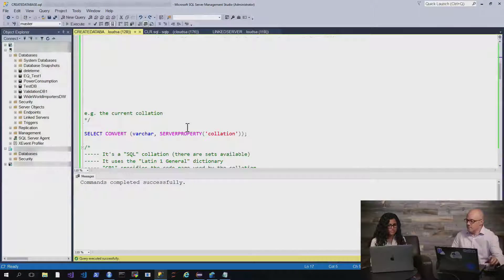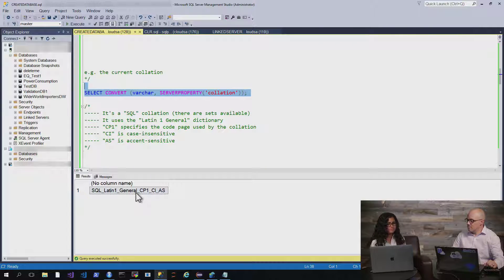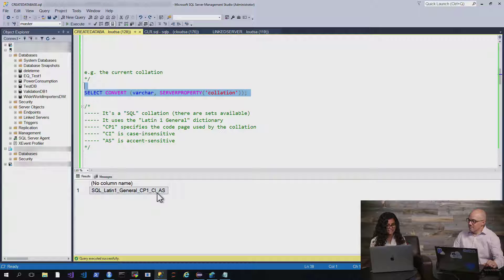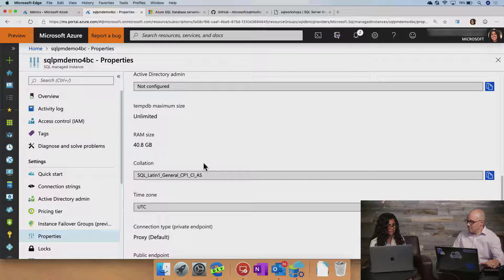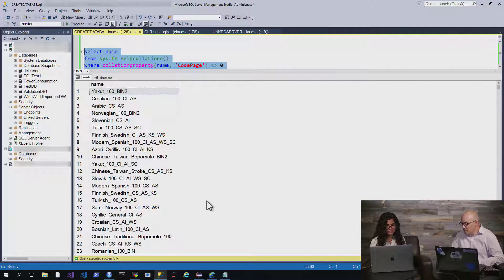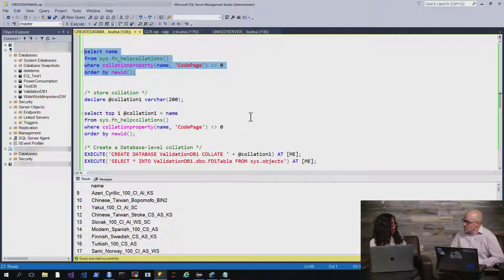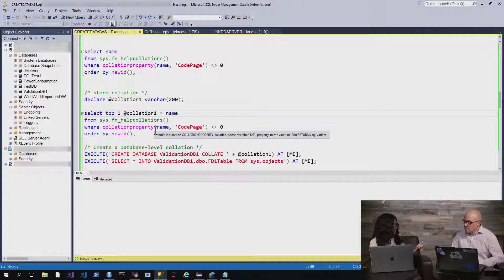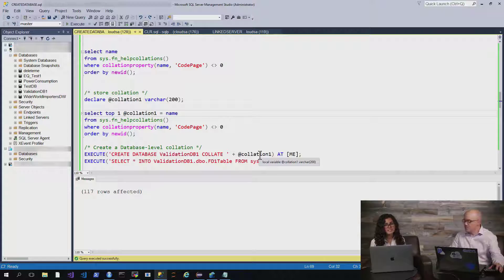It's just SQL: Collations in Azure SQL Database Managed Instance | Data Exposed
You're probably familiar with Collations in SQL Server, but how do Collations change in Azure SQL Database Managed Instance?

In this video, Anna Thomas and Colin Murphy cover a brief overview of collations and how they're different in Azure SQL Database Managed Instance.

[00:00] - Introduction
[00:29] - What is a collation?
[00:55] - Checking current collation in T-SQL and Azure Portal
[02:13] - How many collations are there and listing the available collations in T-SQL
[02:41] - Specifying a collation
[03:24] - Usecase for collations
[03:46] - Wrap-up